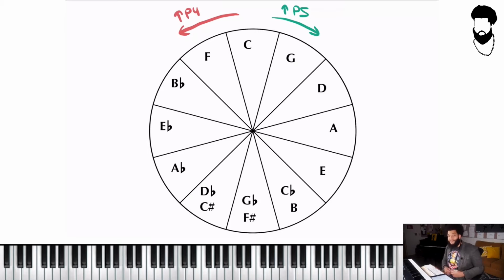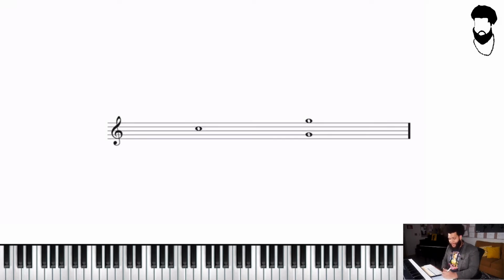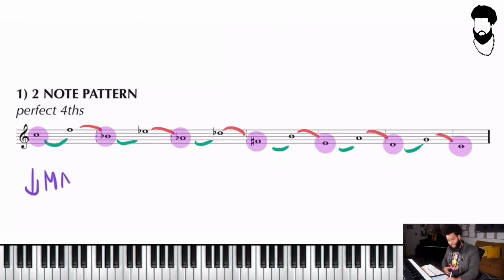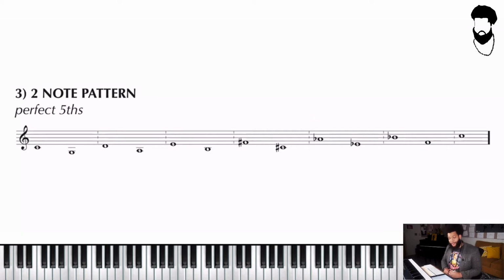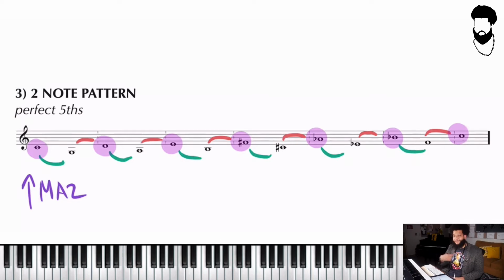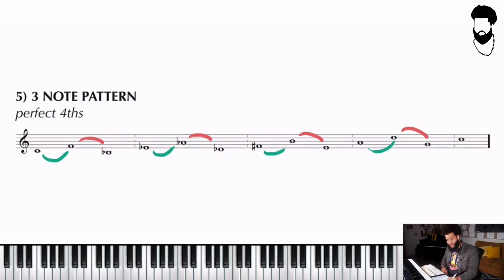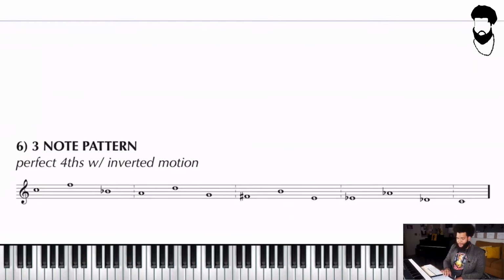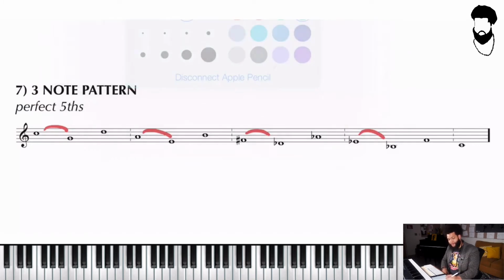Music Theory Lesson: Cycling through 4ths and 5ths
16 ways to play through the cycle of 4ths and 5ths!!

Interested in more? I've cultivated Office Hours with Kris for over 4 years now and we've come a long way. Check out where you can learn more below!

IG, FB - @krisjohnsonmusic

Peace ✌🏿 Kris